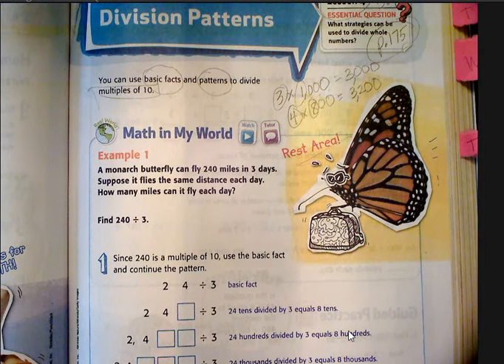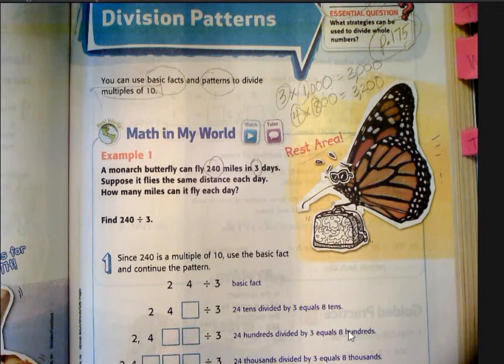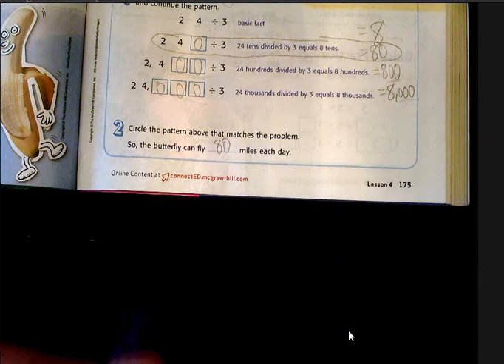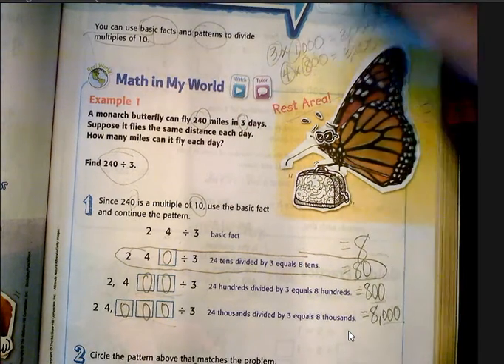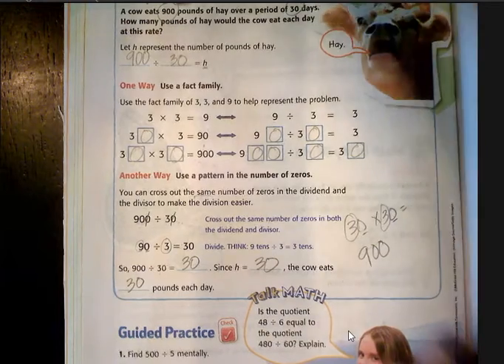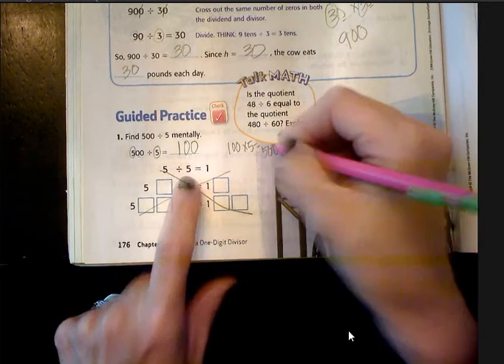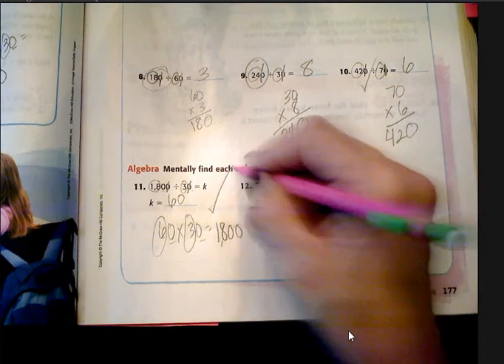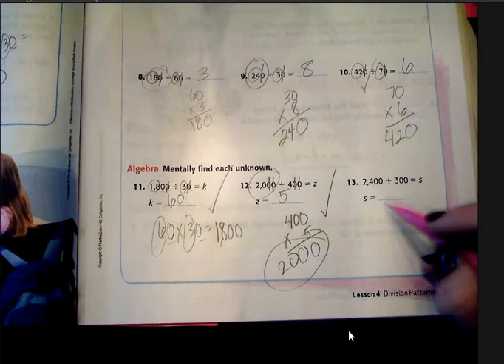MyMath Ch3 Lesson4